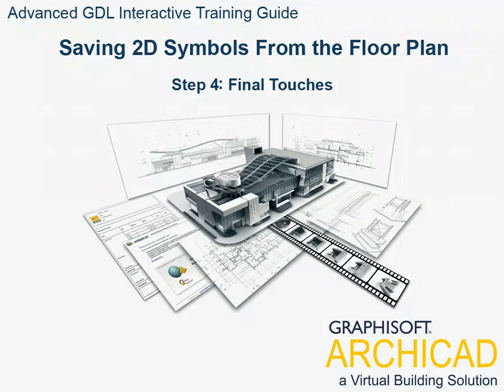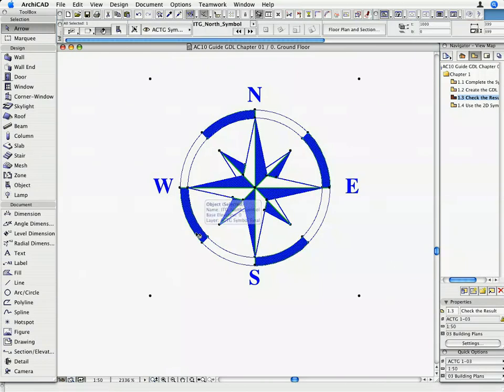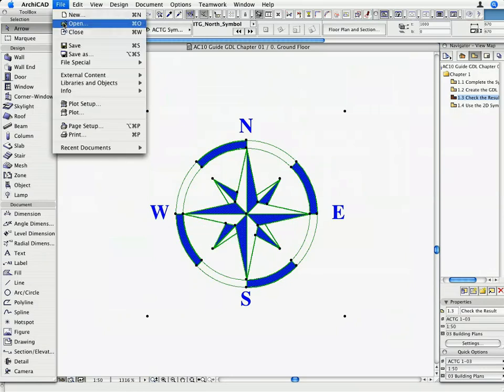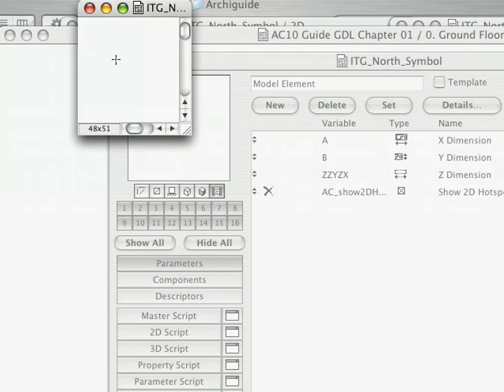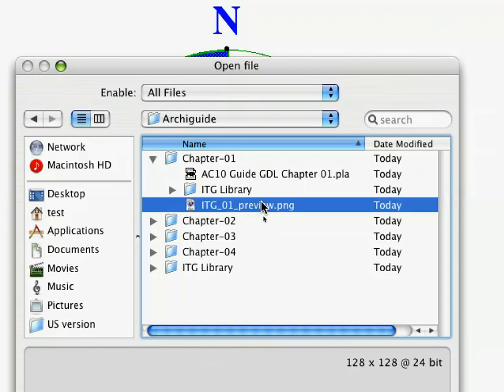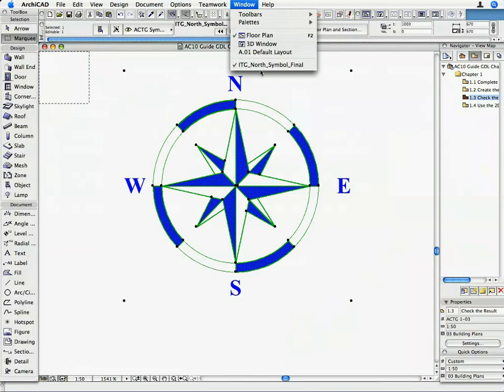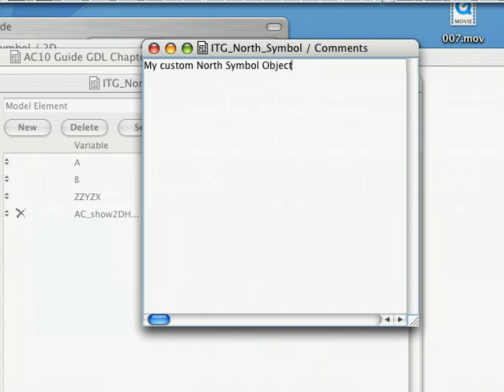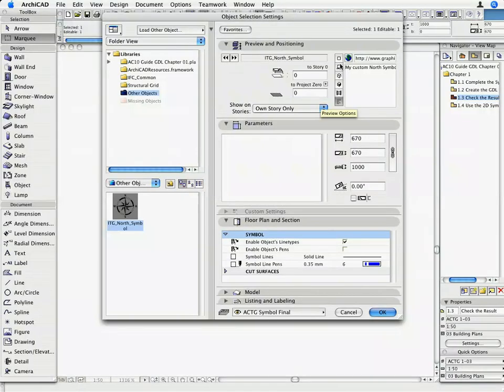ArchiCAD Building Object Creation ITG 1-4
In this movie: Saving 2D Symbols From the Floor Plan - Final Touches